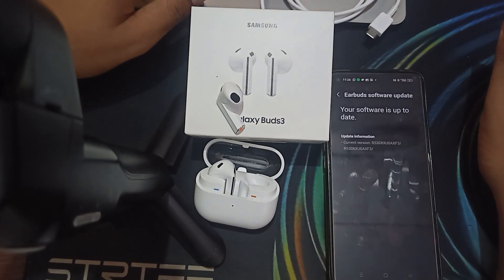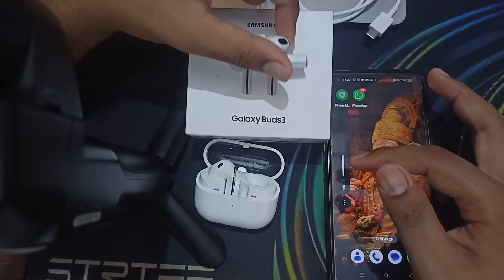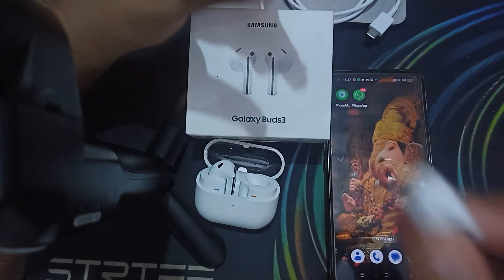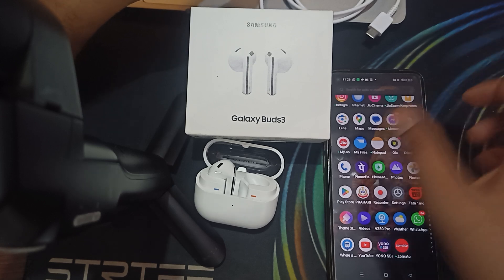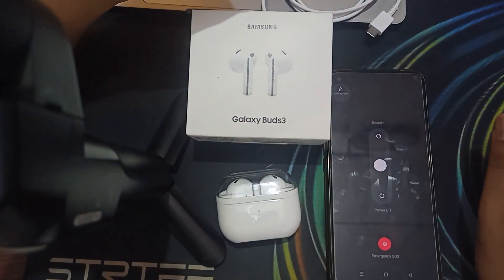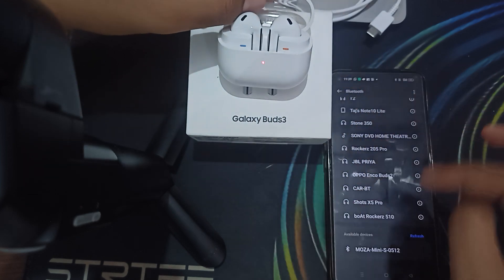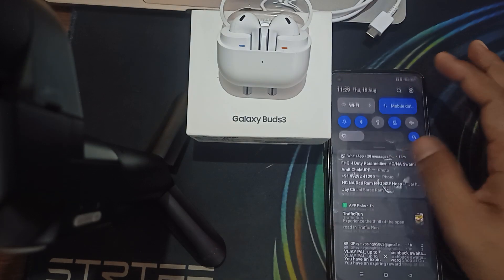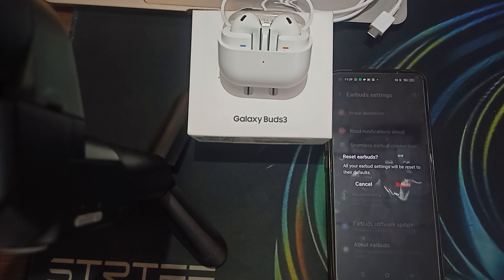How To Fix Samsung Galaxy Buds 3 Connected But No Sound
Is your Samsung Galaxy Buds 3 connected but not producing any sound? This video will walk you through the troubleshooting steps to resolve the issue and get your sound back.

0:00 Intro
0:30 Step 1: Check Volume Levels And Audio Source
1:27 Step 2: Reset The Earbuds And Device
1:55 Step 3: Re-Pair The Earbuds
2:40 Step 4: Reset The Buds To Factory Settings